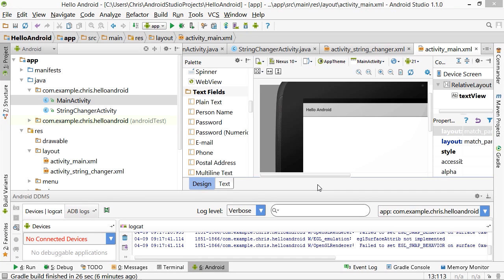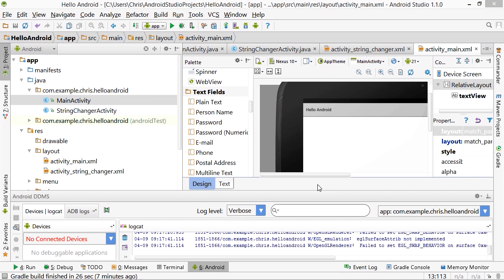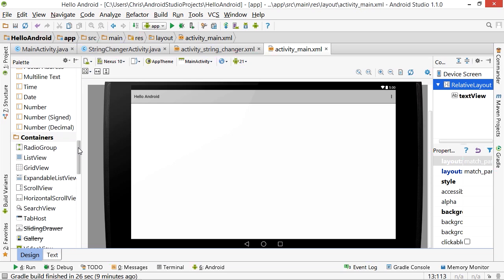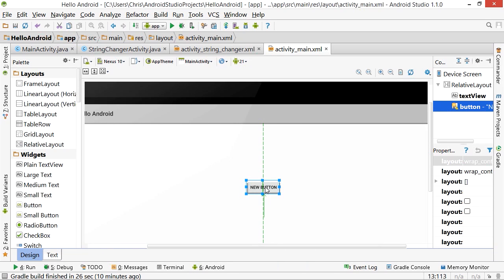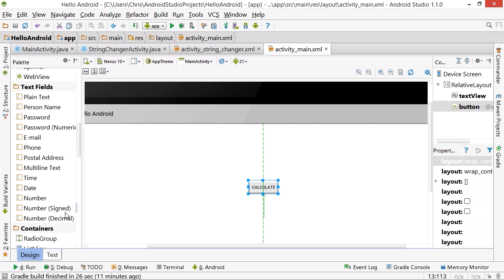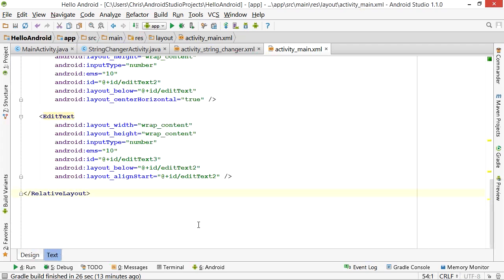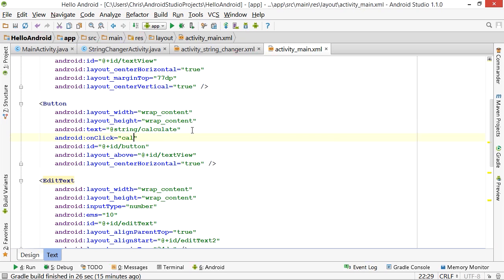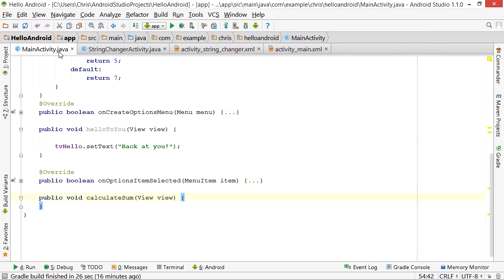04 02 Adding Events